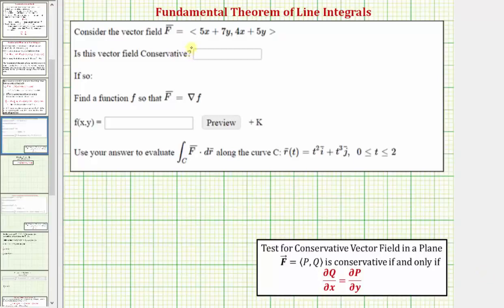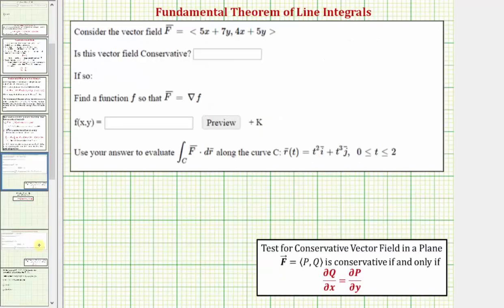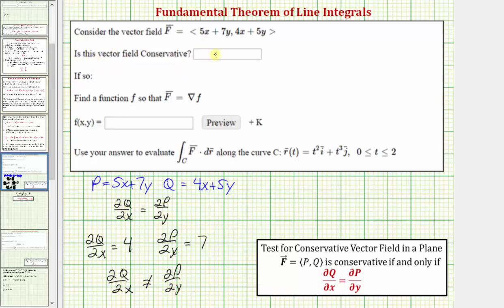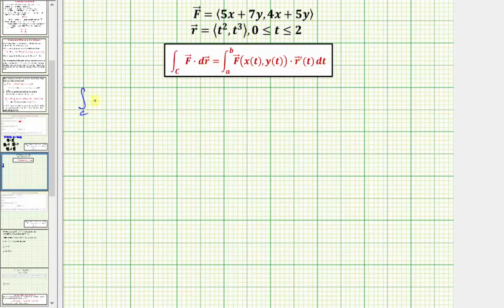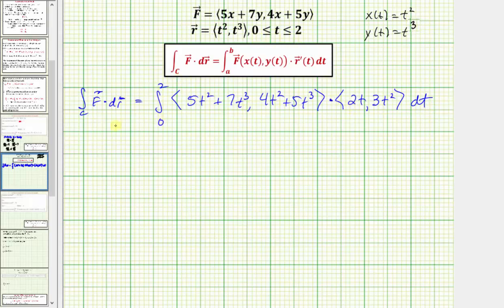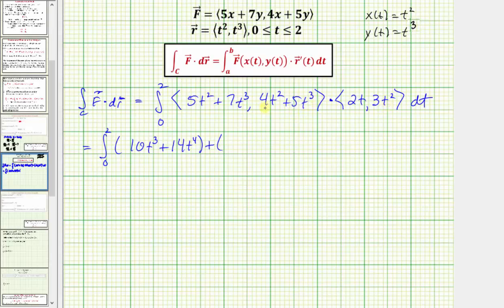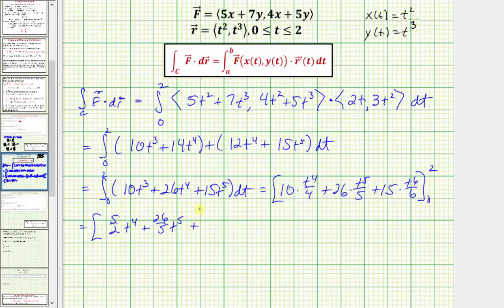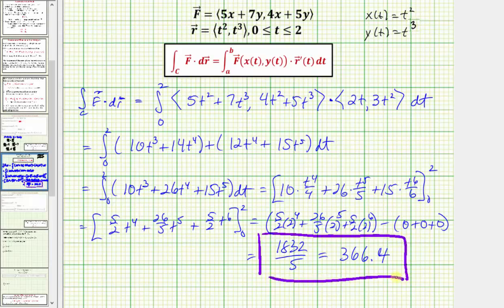742 Example 2 Fundamental theorem of line integrals given vector field in a plane